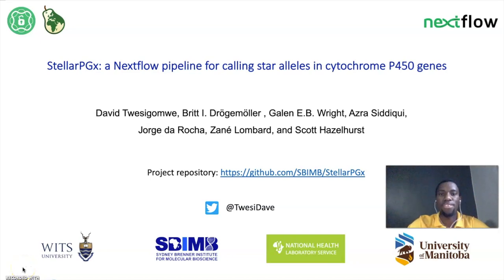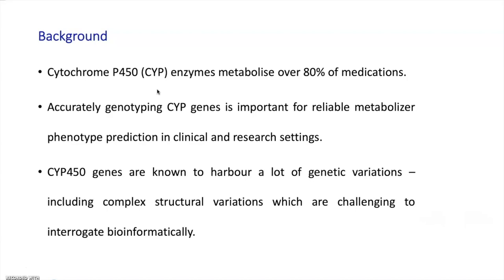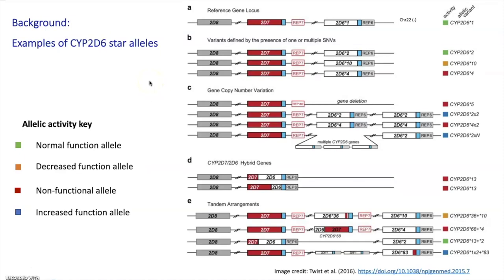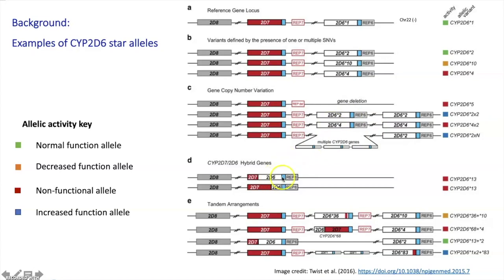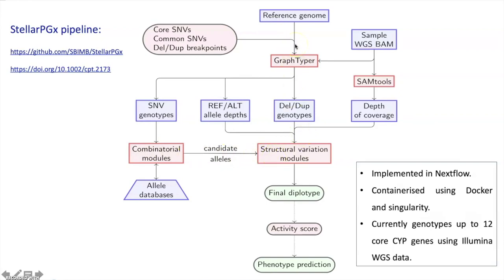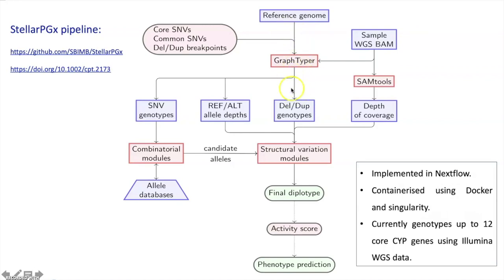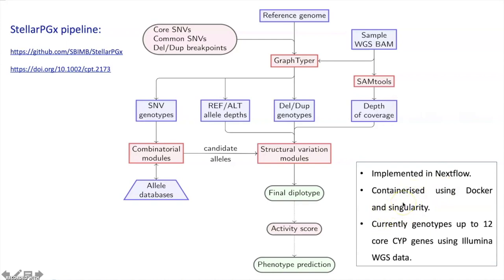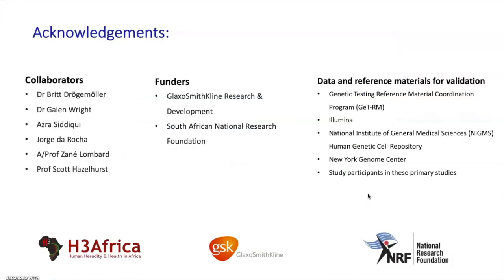BOSC2021 Poster StellarPGx A Nextflow Pipeline for Calling Star Alleles in Cytochrome P450 Genes